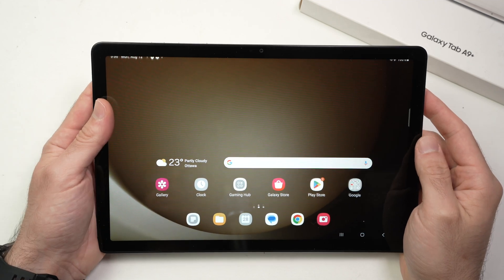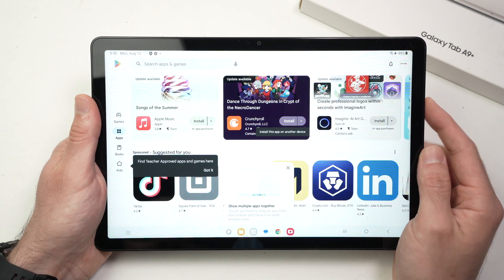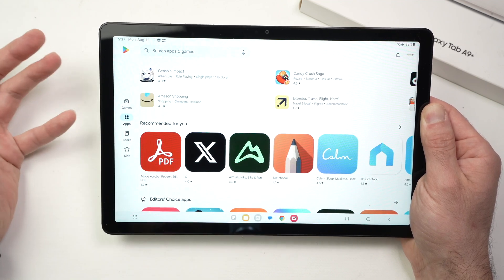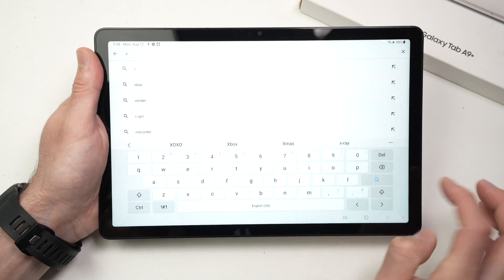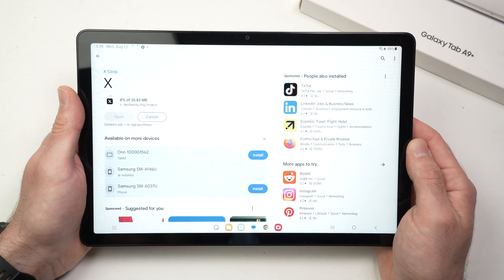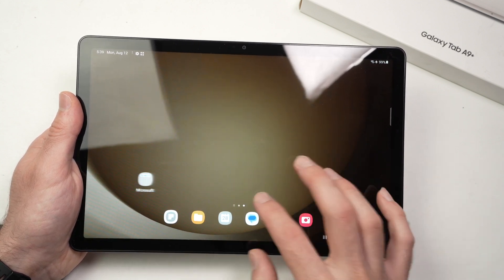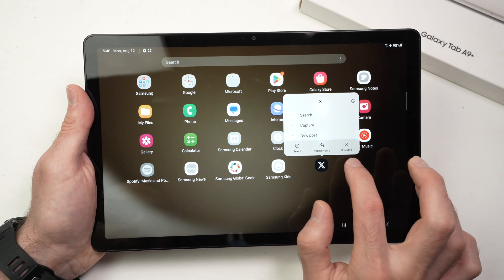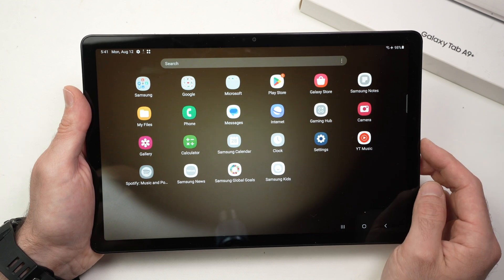Samsung Tab A9+ : How to Download & Delete Apps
I'll guide you step by step on how to do download , install and then delete apps on the Samsung Tab A9+ tablet.
↓↓Amazon links↓↓
►SAMSUNG Galaxy Tab A9+ Tablet 11”
►MoKo Case for Galaxy Tab A9+
►SAMSUNG EVO MicroSD Memory Card
►Apple iPad (10th Generation)